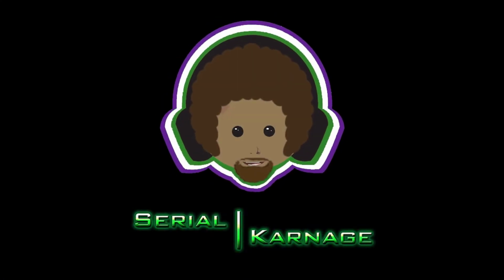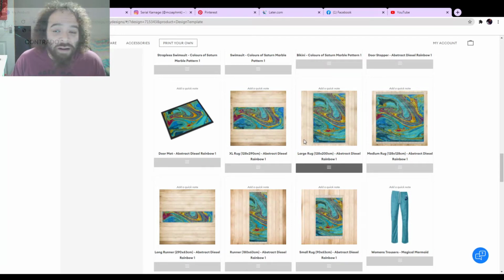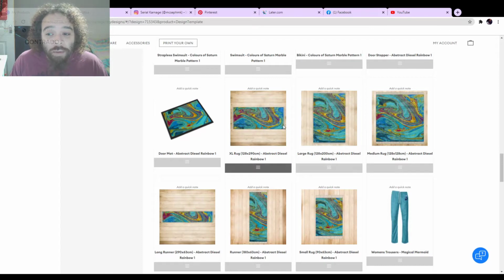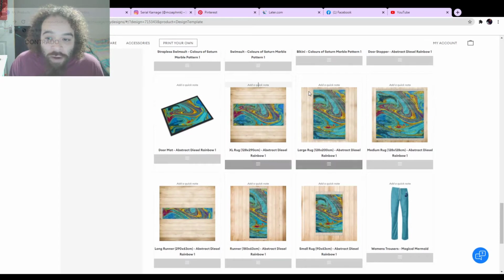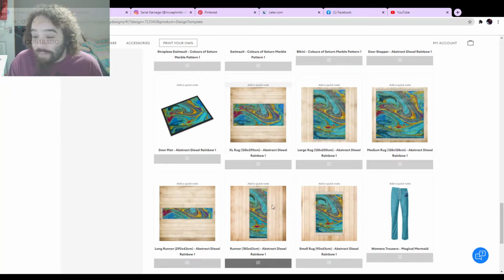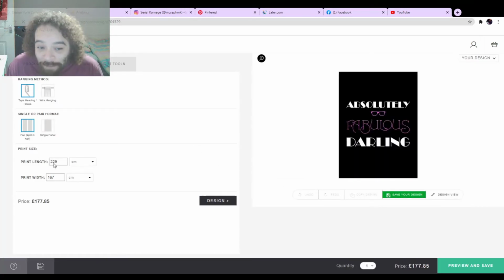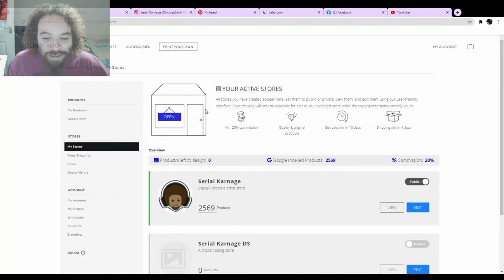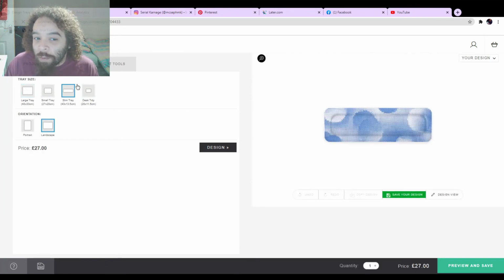Important tips for rugs, curtains and trays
Hello everybody. In this video I give you some tips on rugs, curtains and trays.

My stores

Freepik.com

Vecteezy.com